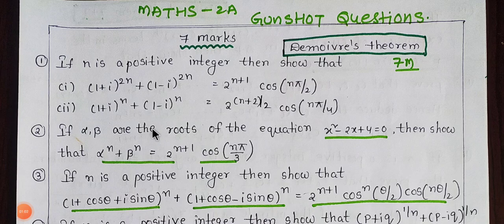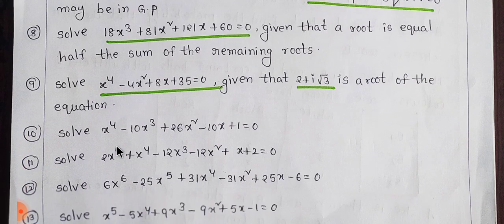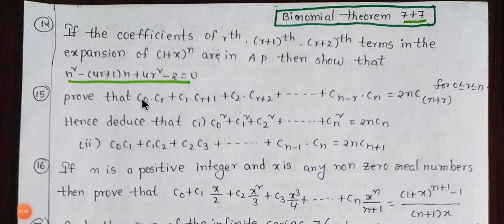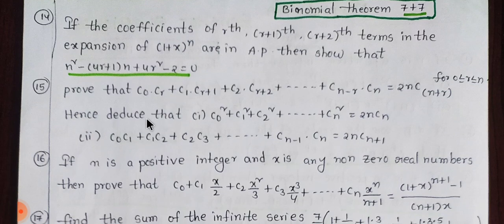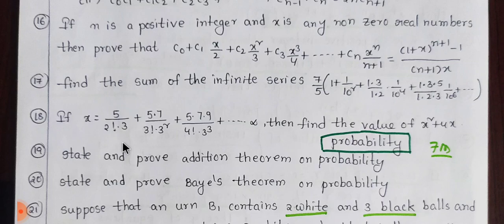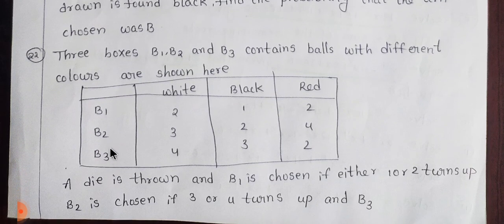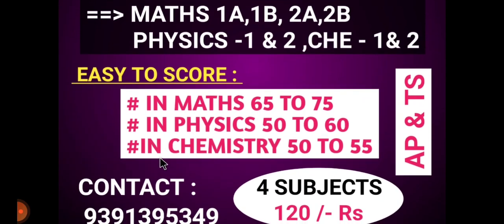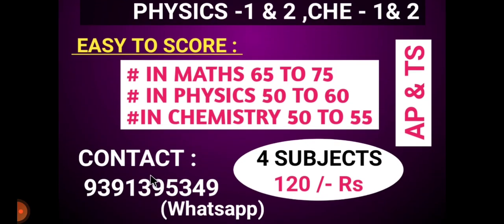MATHS 2A GUN SHOT PROBLEMS /MATHS 2A లో ఫెయిల్ అవుతామనుకొనే వారు ఈ వీడియో చూడండి తప్పక పాస్ అవుతారు